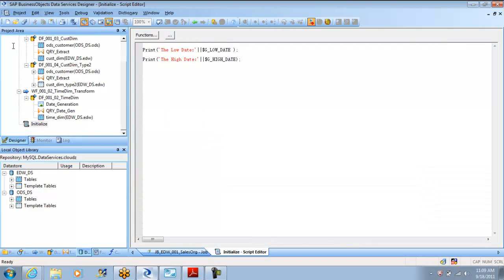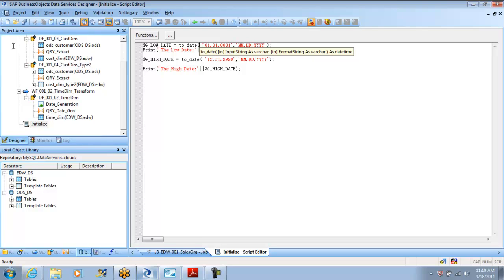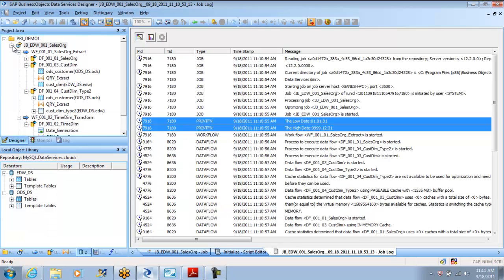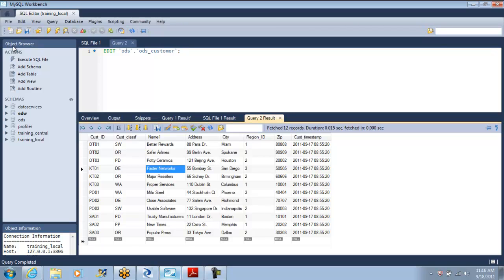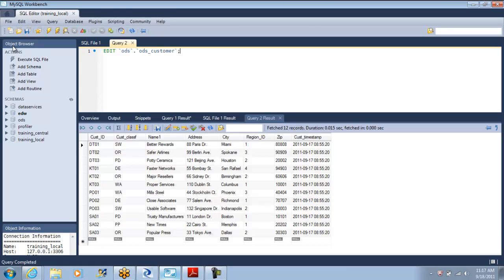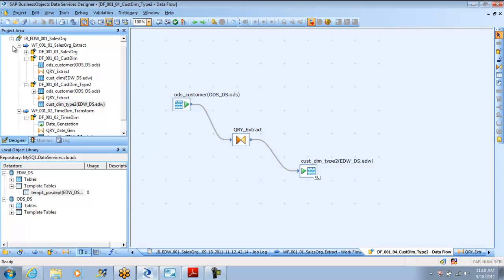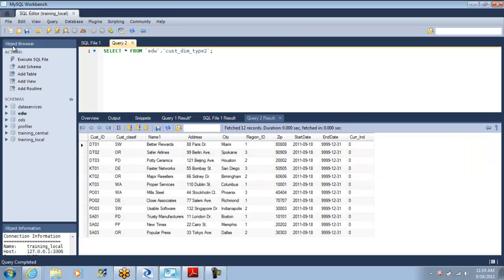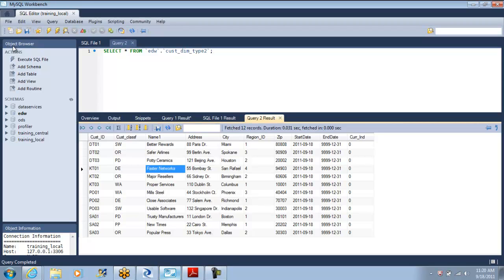Day6_BODS_Designer_Scuba_Dive_Session12.mp4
Data Services Designer, More about History Preserving, Table Comparison trasforms